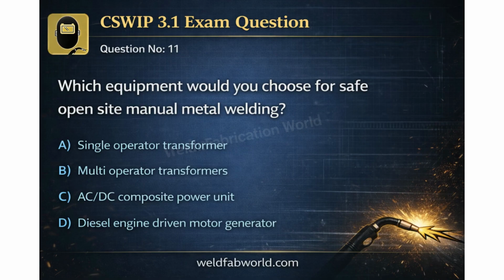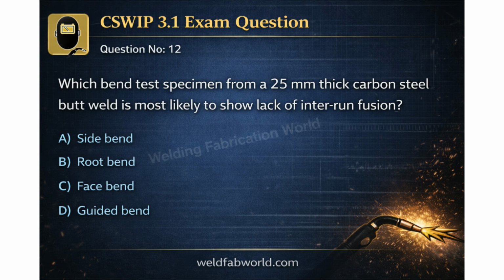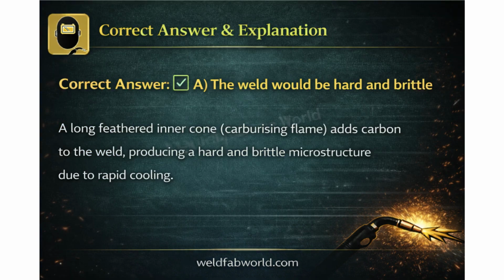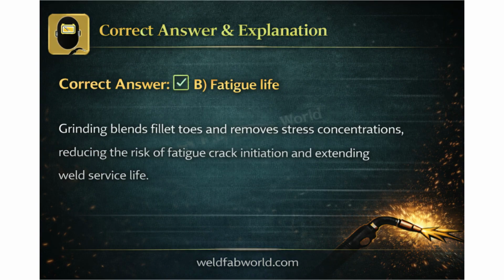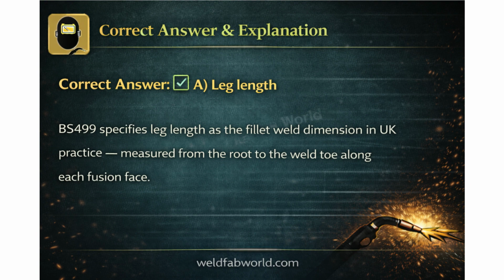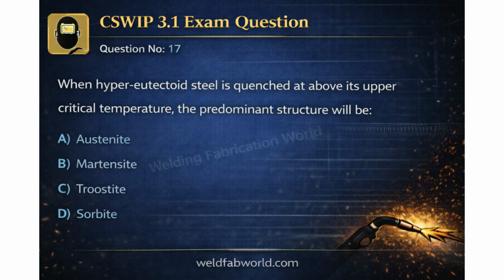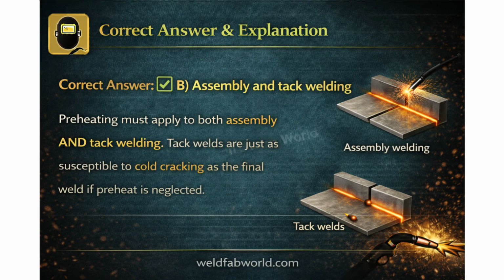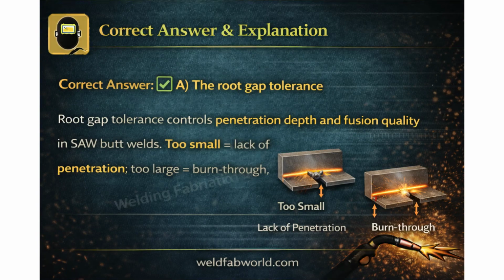CSWIP 3.1 Question Series Part-2| Learn | Practice